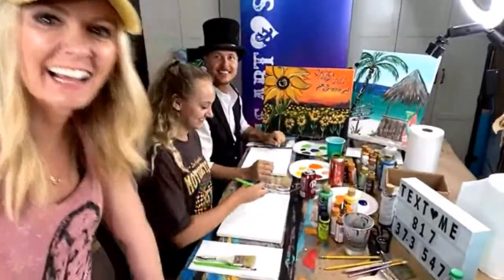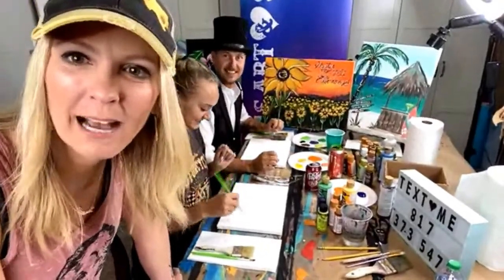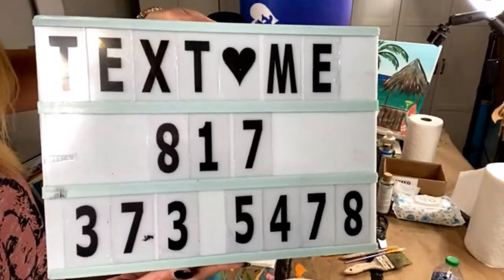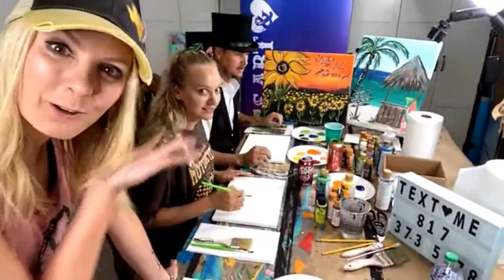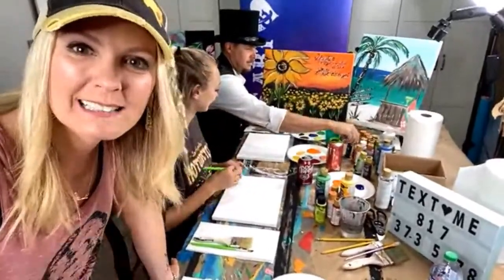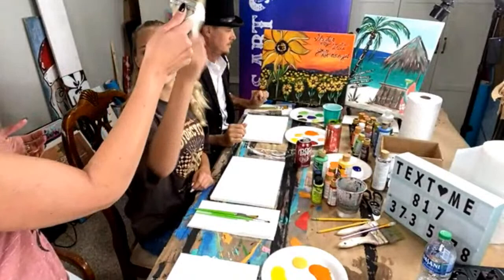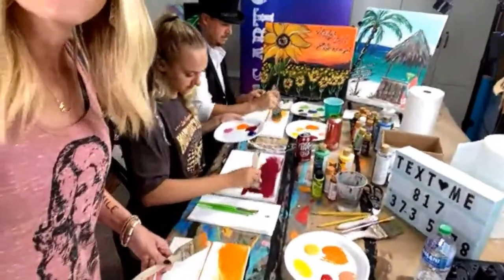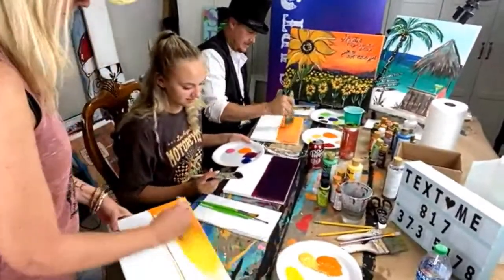What is a Guinea Pig Paint Party?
Paint Party and Business Event - DAY 2: Guinea Pig Paint Party

I'll show you HOW to teach a Paint Party in a way where you don't have to worry about making mistakes or what anyone thinks!

Not sure what to say? Or, how to pace a Paint Party event?

I’ll show you exactly what to do with a practice Paint Party! I’ll be your personal online mentor and share EXACTLY what to do say and do!

Paint Party Headquarters opens on May 16th and we can't wait to help you more!!!

Learn more about the Paint Party and Business Event AND watch Day 1